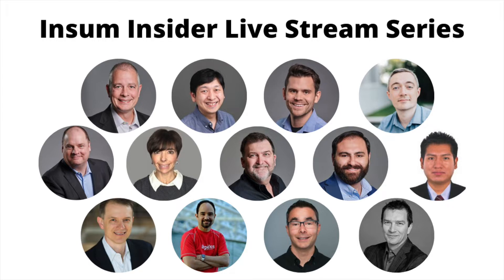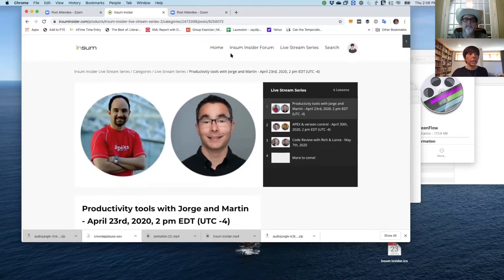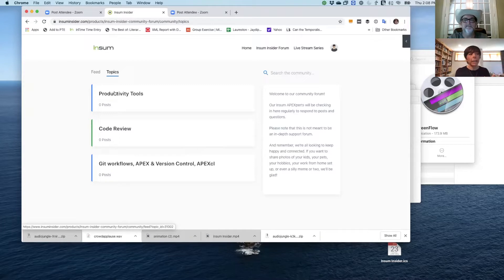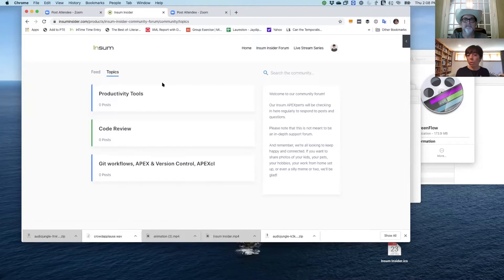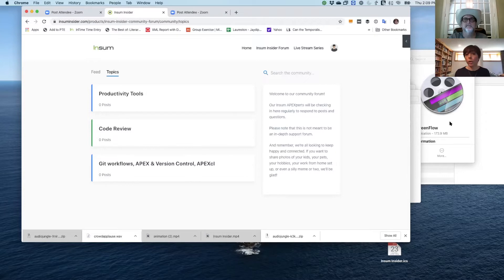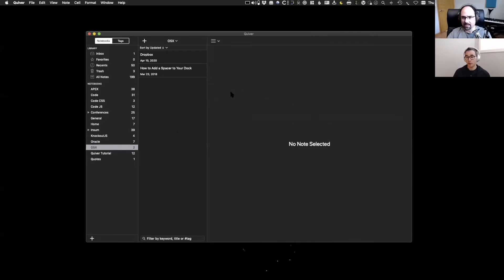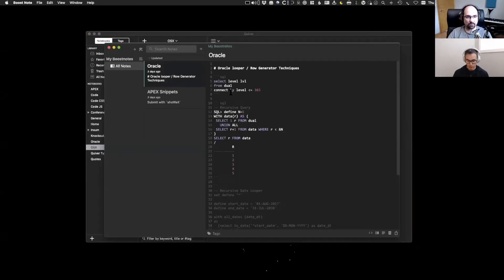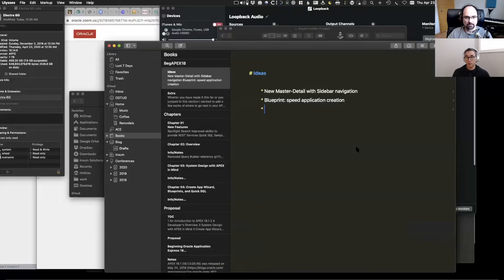Insum Insider Episode 1: Productivity Tools with Jorge and Martin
In this first episode in series 1 of the Insum Insider, Oracle ACE Jorge Rimblas and Oracle ACE Director Martin D’Souza present some of the development tools they incorporate in their daily practices to increase efficiency and save time. They talk about their recent discoveries, as well as revisit old classics.